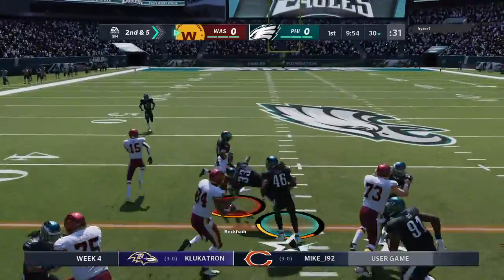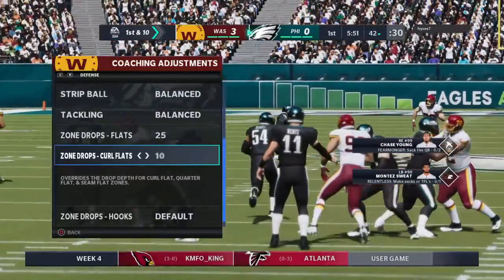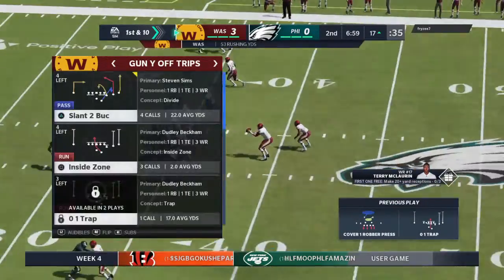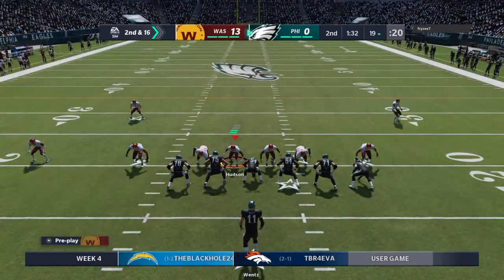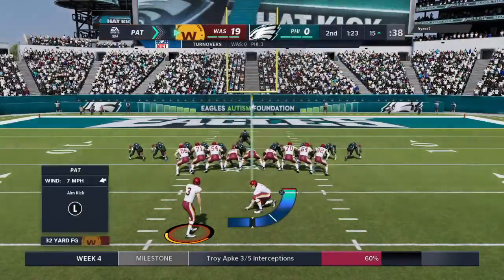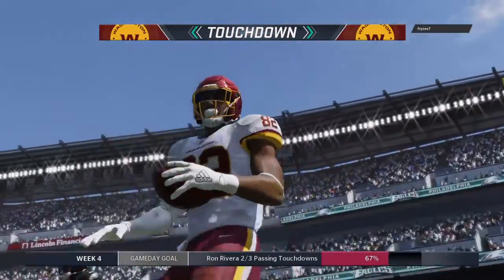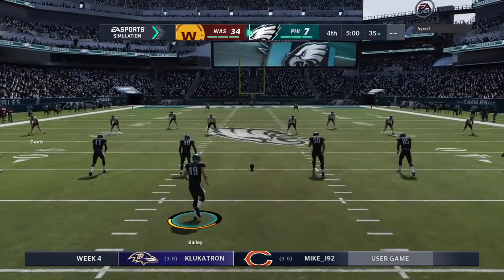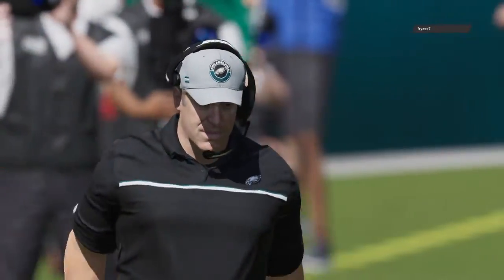MGC WAS VS PHI